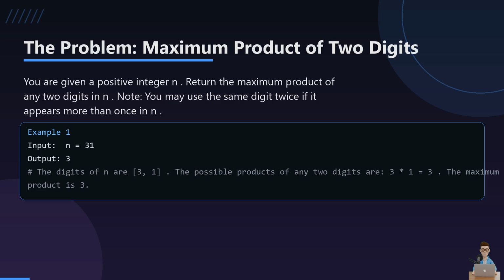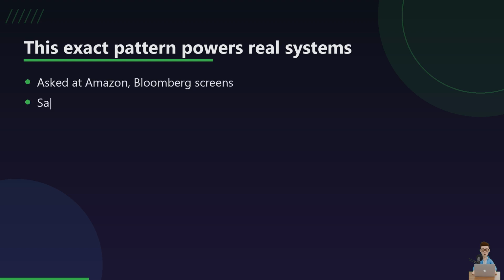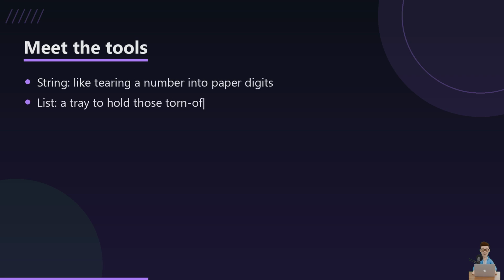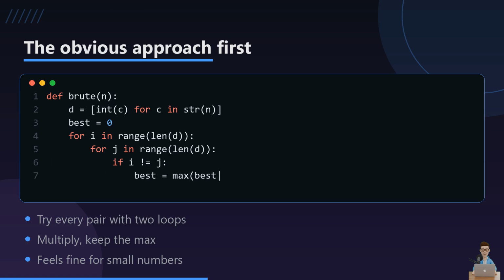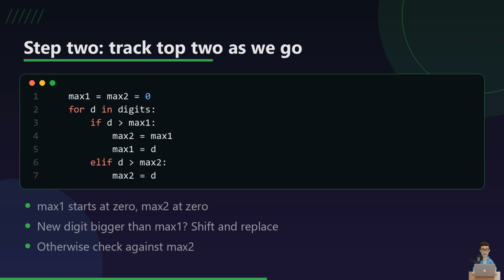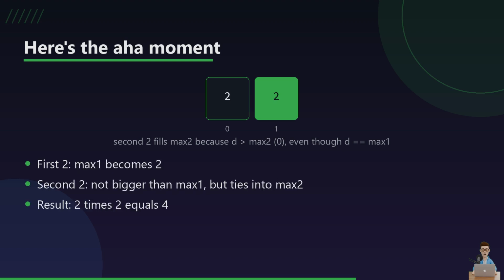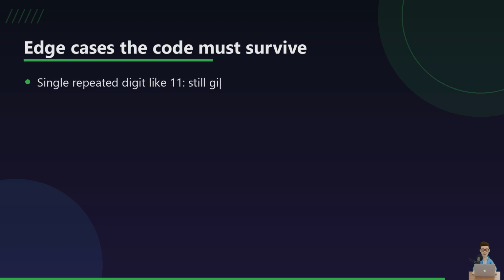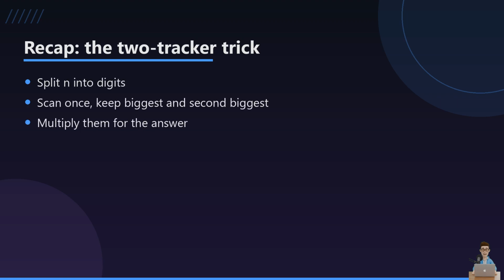3536. Maximum Product of Two Digits - 🟡 Intermediate | LeetCode Daily Python Solution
📍 Jump to your level:
🟡 Intermediate: 0:19–3:48

Chapters:
0:00 The Problem: Maximum Product of Two Digits
0:19 🟡 Intermediate: Swap one digit, the answer jumps by 60
0:32 This exact pattern powers real systems
0:44 What are we actually asked?
0:57 Meet the tools
1:09 The core idea: track the top two
1:24 The obvious approach first
1:39 Step one: split n into digits
1:49 Step two: track top two as we go
2:02 Step three: return the product
2:13 Pause: what does this return for 22?
2:22 Here's the aha moment
2:36 Complexity: one pass wins
2:53 When would you actually pick brute force?
3:08 Edge cases the code must survive
3:23 Recap: the two-tracker trick
3:35 That's a wrap for today

Today's LeetCode Daily Challenge: Maximum Product of Two Digits. We start with the brute-force way of checking every digit pair, then find the one-pass trick — tracking just the top two digits as we scan — that gets the same answer without nested loops. Along the way: why swapping a single digit can shift the result by 60, where this exact 'track the top-k' pattern shows up in real systems, and the edge cases that break naive solutions. Clean Python code, walked through step by step.